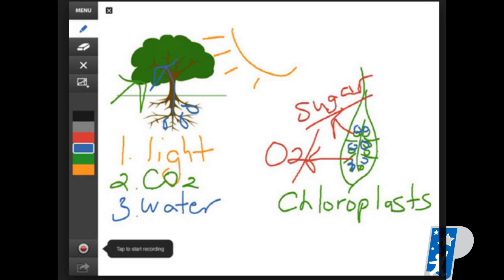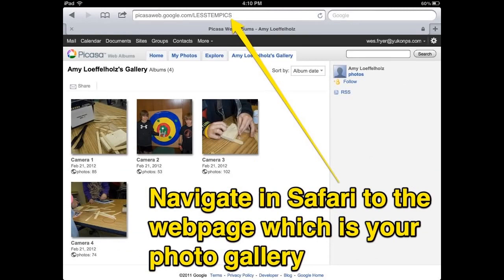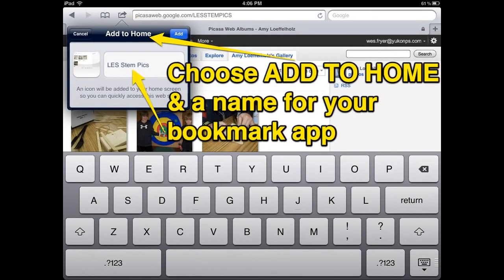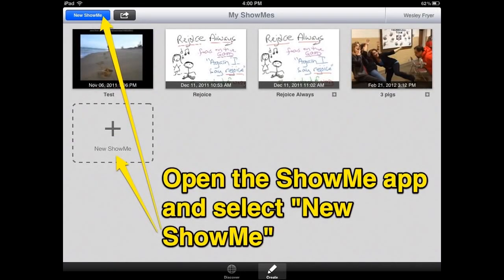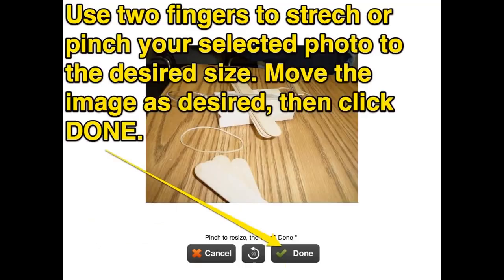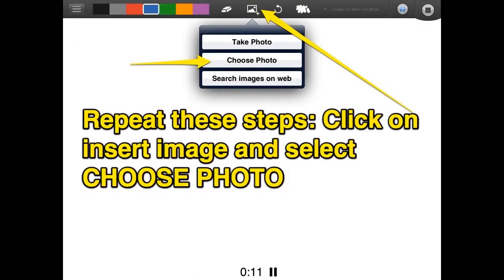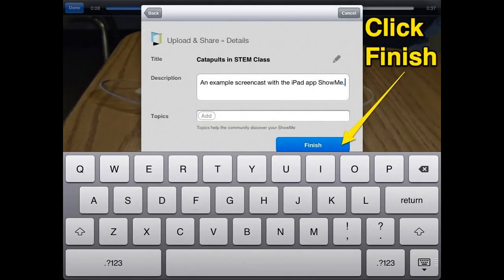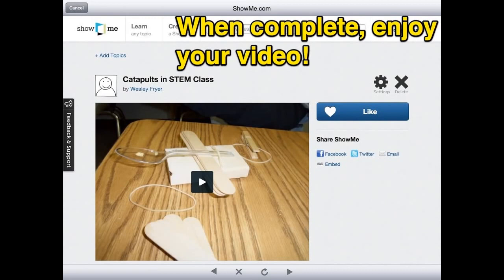"SHOWME" Ipad App Tutorial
Turn your ipad into an interactive whiteboard.   Save your work and publish it online for everyone to see.  This tutorial teaches you how to utilize this powerful, free, simple tool.